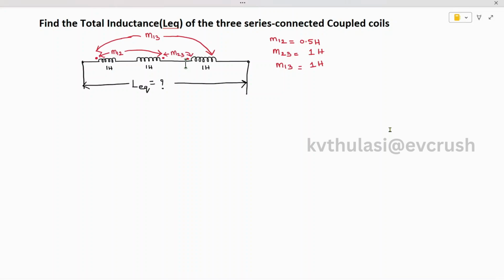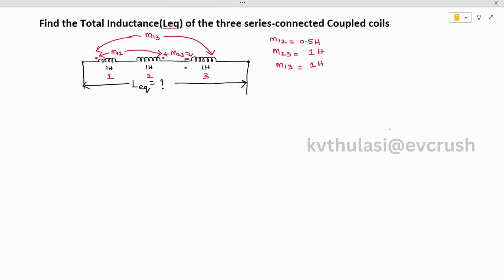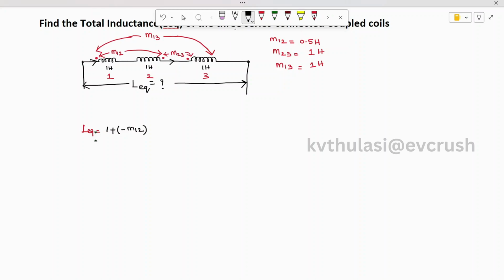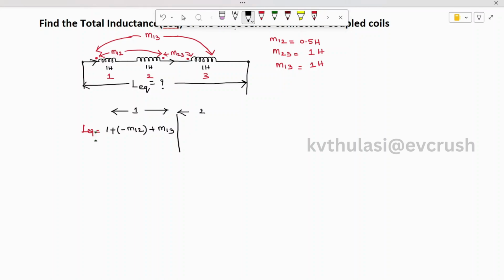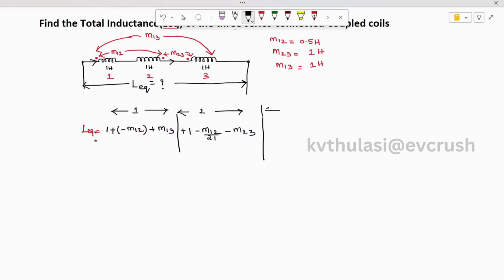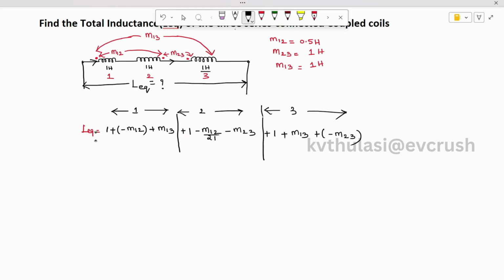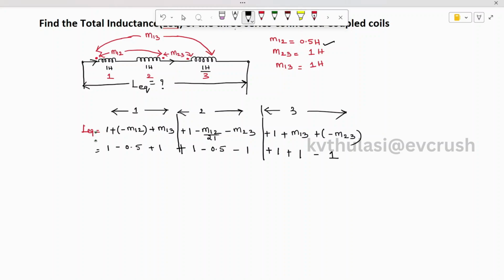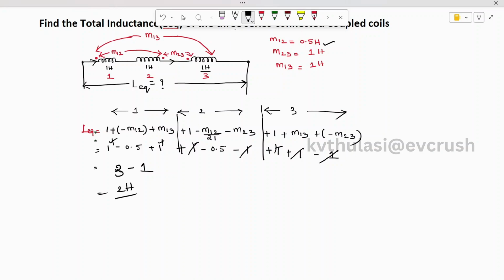Equivalent Inductance Calculations | Solved Problems Explained | LIVE Class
Solved problems on equivalent inductance calculations with clear step-by-step explanation.
Ideal for engineering students learning inductors, coupled coils, and AC circuit analysis.

In this LIVE class, we solve important numerical problems on equivalent inductance, including series, parallel, and mutually coupled inductors. The session focuses on correct sign conventions, dot notation, and exam-oriented shortcuts useful for B.Tech, Diploma, GATE, ESE, and university exams.

Topics covered:

Equivalent inductance basics

Series & parallel inductors

Effect of mutual inductance

Dot convention explained

🔖 Hashtags (Vertical Style – As Required)